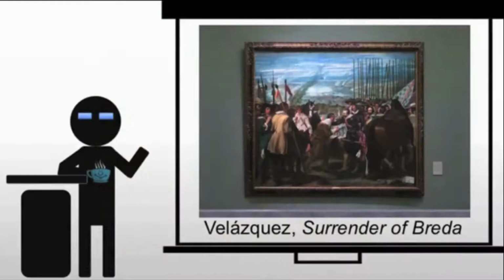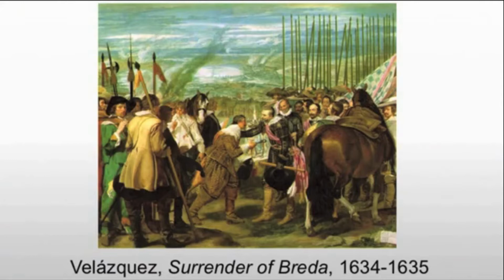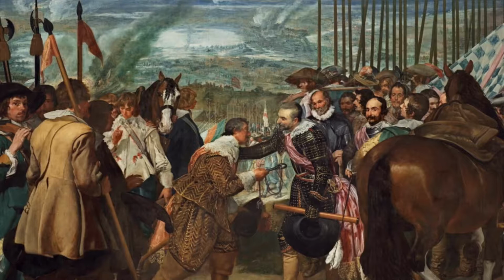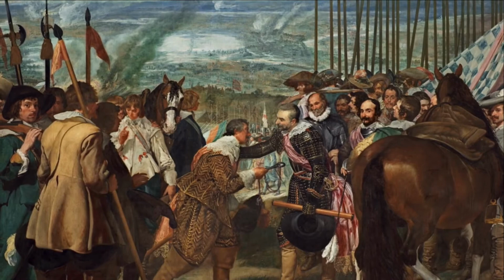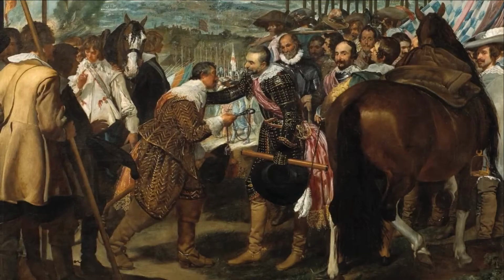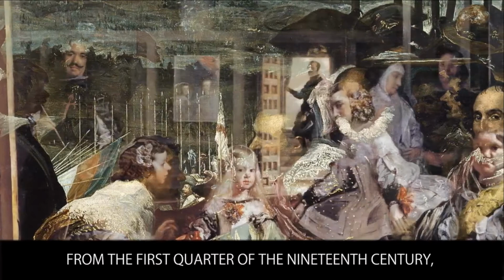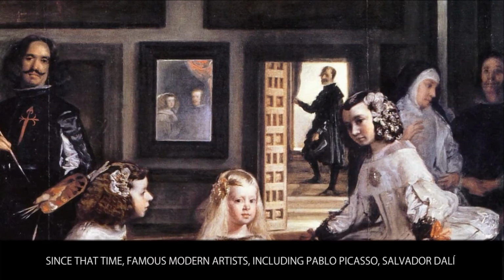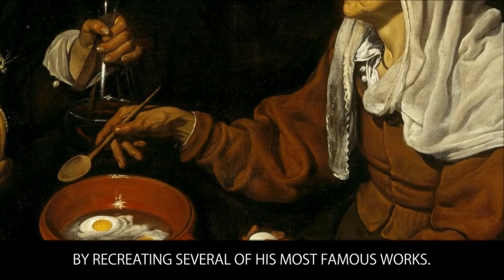The Surrender of Breda by Velazquez at the Museo Nacional del Prado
See full Interactive video on The Surrender of Breda by Velazquez at the Museo Nacional del Prado

Going to Madrid, Spain Visit the Prado Museum and see these amazing collections.